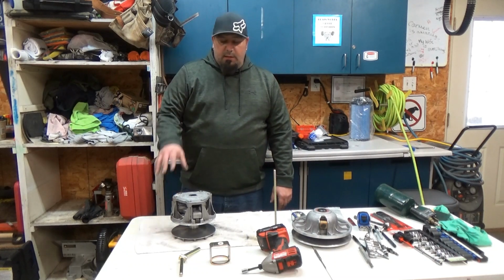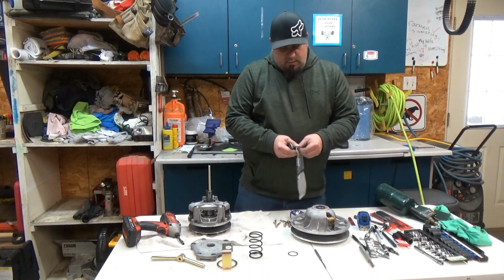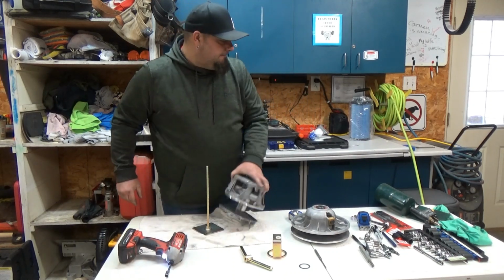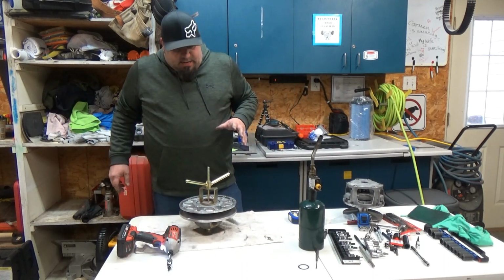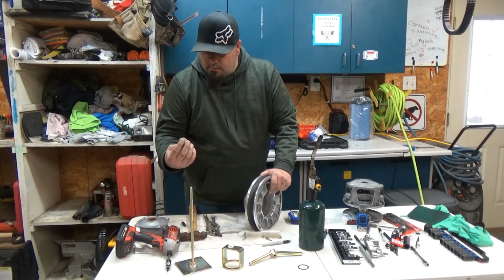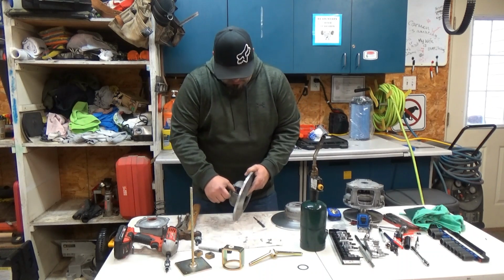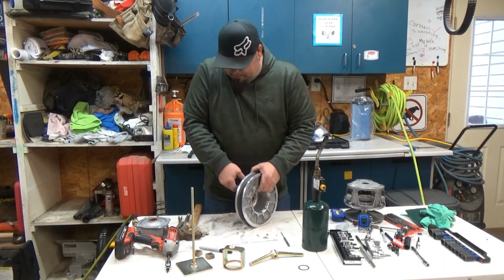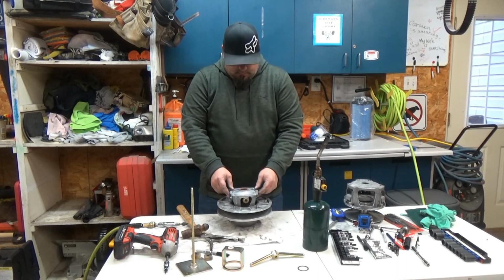RZR XP 1000 Hunter works White Washer & Secondary Roller Kit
The first part is a disassembly / installation video of Hunterworks  standard white washer in the primary clutch. The second part is a disassembly / installation of Hunterworks round rollers in the secondary clutch. Disassembly of primary clutch starts at :57 seconds. Secondary clutch disassembly starts at 6:50. Secondary roller installation starts at 18:10